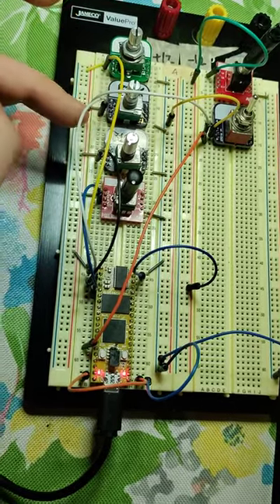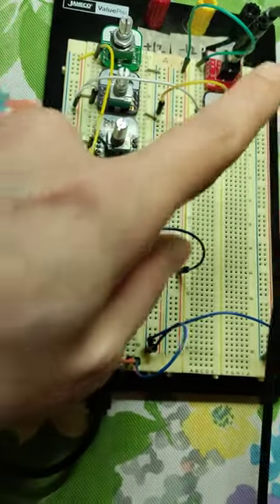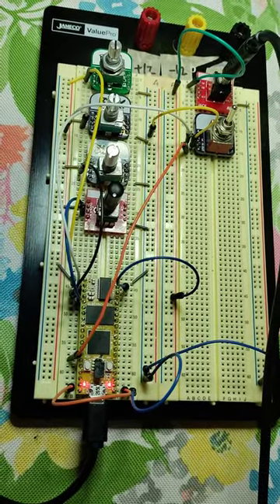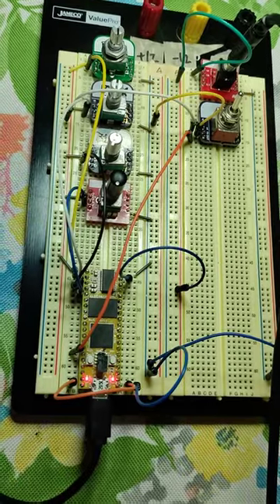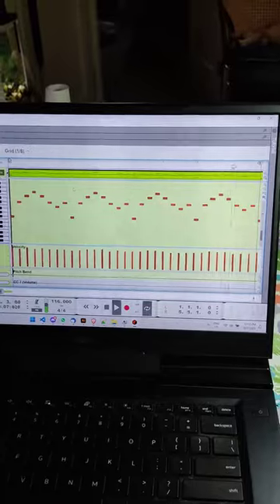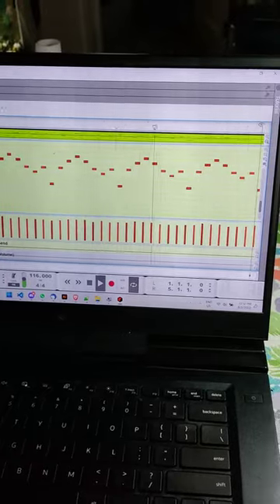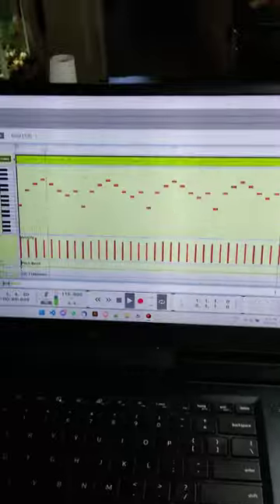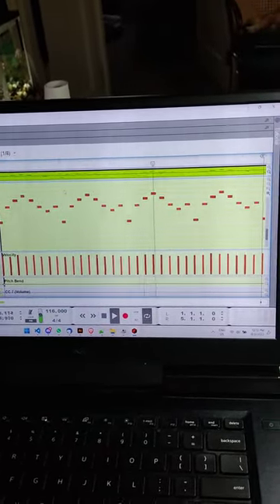Electro-Smith Daisy Seed Oscillator with MIDI, frequency control, LFO, and wave select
The day's progress with my Daisy Seed oscillator project adds MIDI control, coarse and fine frequency controls, a LFO with rate and depth controls, and a wave select switch!  An impressive set of new features for a few hours of work.